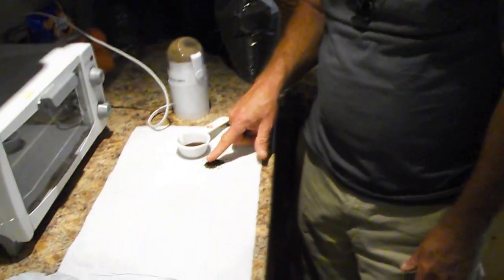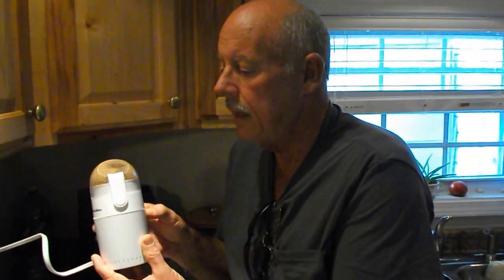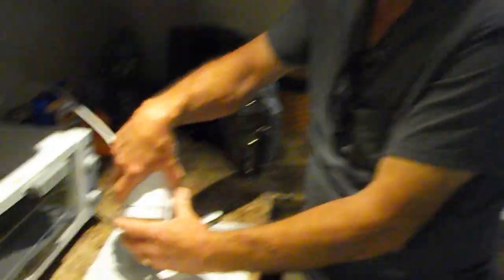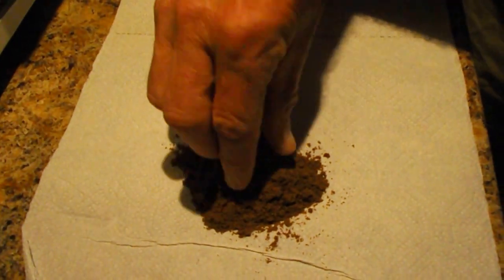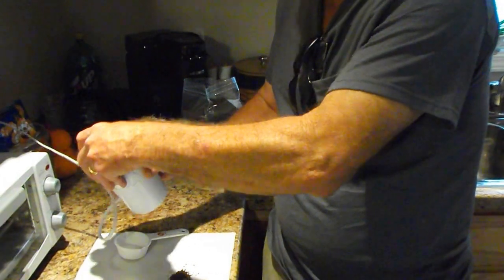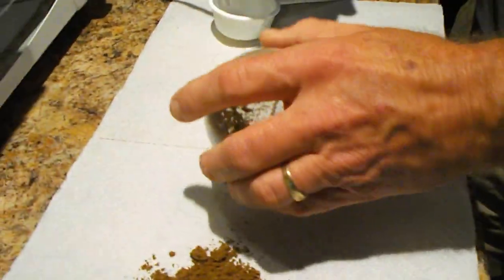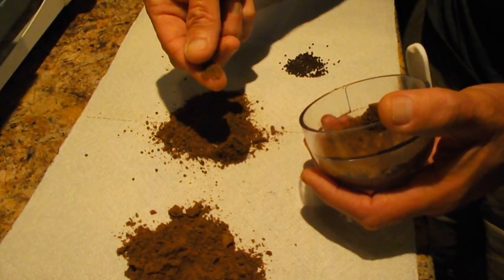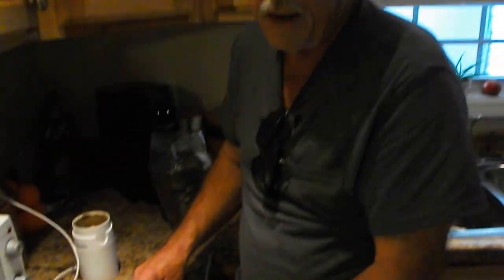Preparing Food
Using 1 size of pellet I make the food that is necessary for all sizes of fish.